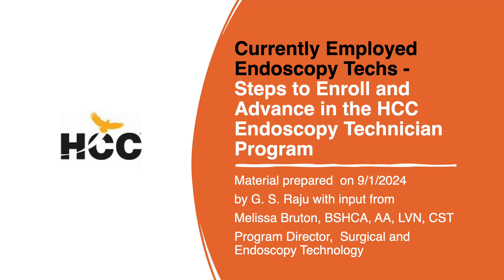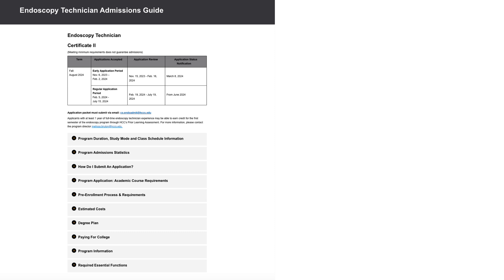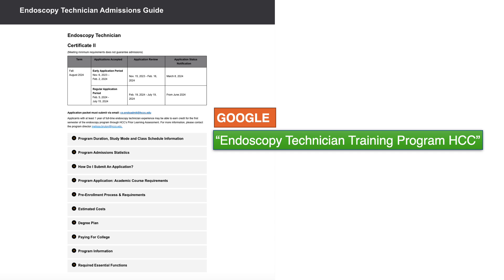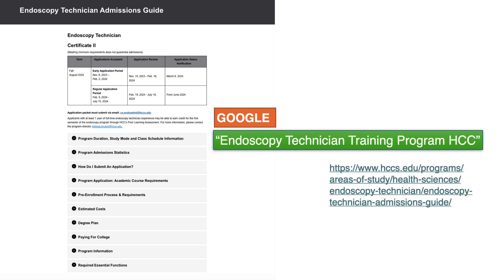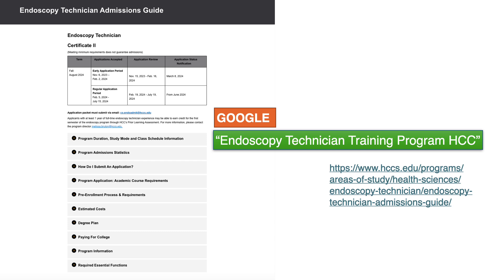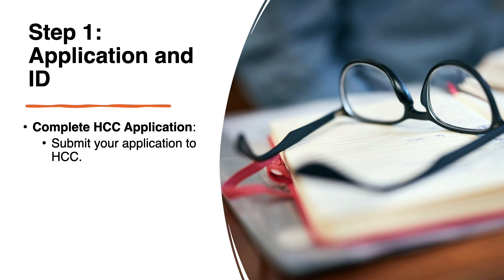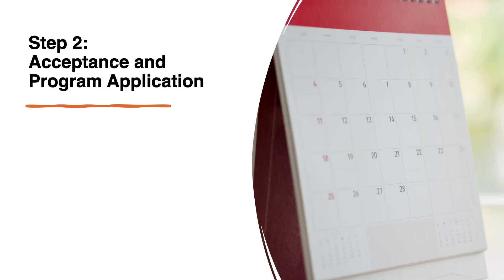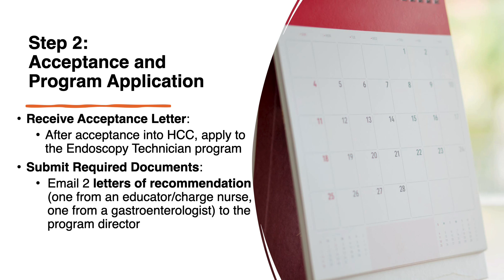Currently Employed Endoscopy Technicians - Steps to Enroll and Advance in Career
Uploaded after obtaining approval from the Houston Community College to support the program and spread the information to assist currently employed endoscopy technicians take advantage of this PLA pathway to advance in their professional careers in healthcare - Level II certificate to Associate Degree in Endoscopy Technology to ADN and later BSN etc.